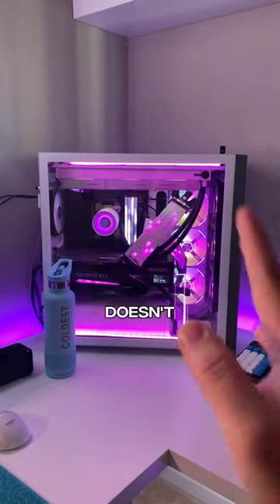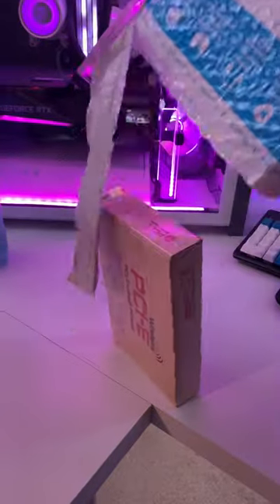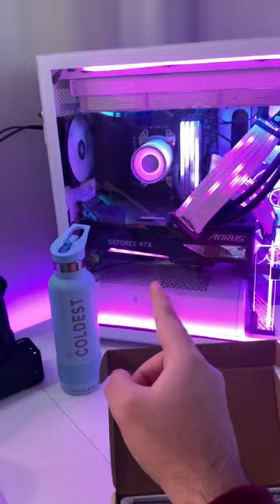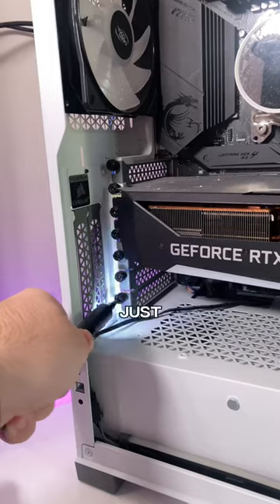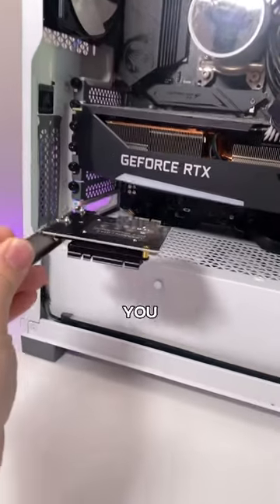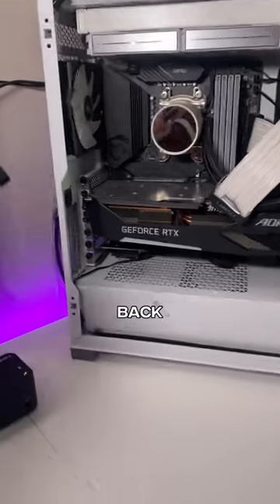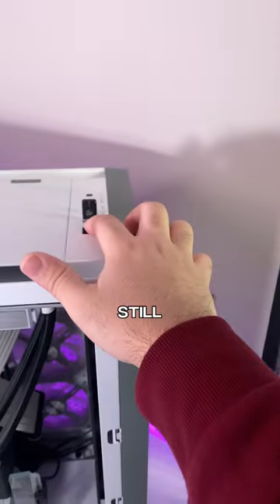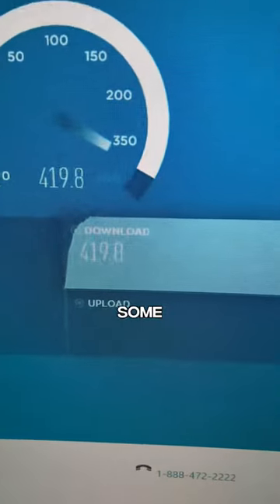WIFI! gaming shorts